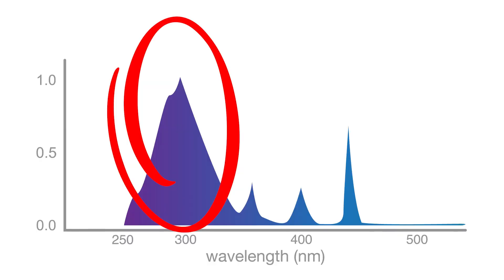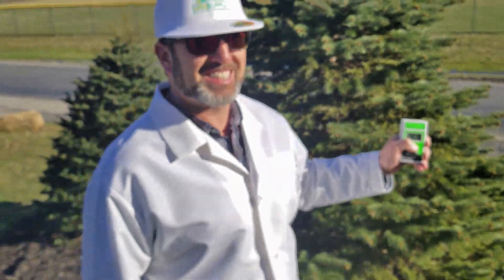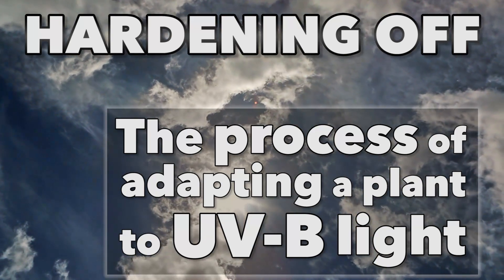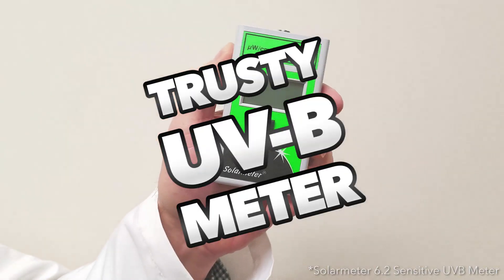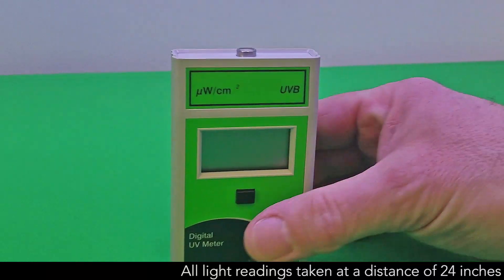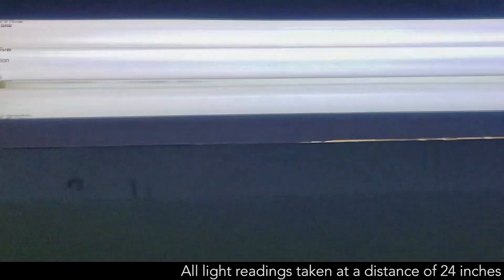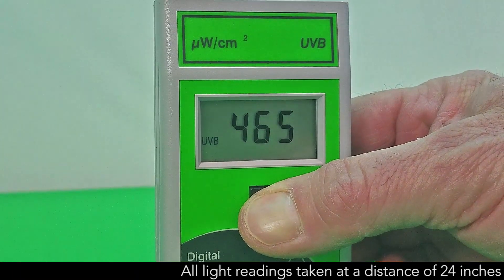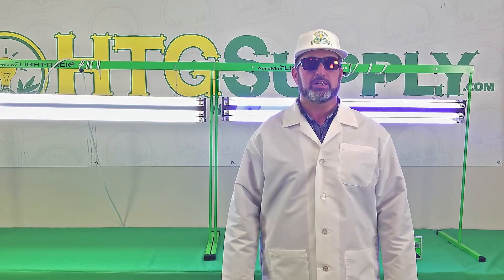UV Grow Light Comparison (AgroMax vs Hortilux vs ReptiSun) UV-B Potency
Pete talks about UVB light in your garden and compares the UVB output of four popular grow lights that gardners use to add UV to their gardens. We compare the AgroMax Pure UV and Pure Veg + UV, the Zoo Med ReptiSun 10.0, and the Hortilux PowerVeg FS + UV.

Light readings were taken using a Solarmeter® Model 6.2 Sensitive UVB Meter at a distance of 24 inches for each lamp. The outdoor reading was done at 03:49 PM on February 26th, 2018 near Pittsburgh PA, during clear weather conditions and under direct sunlight.

HTG Supply stocks both the AgroMax lamps seen in this video as well as the Hortilux lamp (we brought in the ReptiSun for comparison because of its popularity), as well as many other T5 lights. Drop by your local store or visit us at HTGSupply.com for more information!